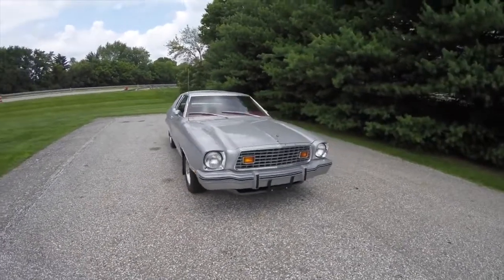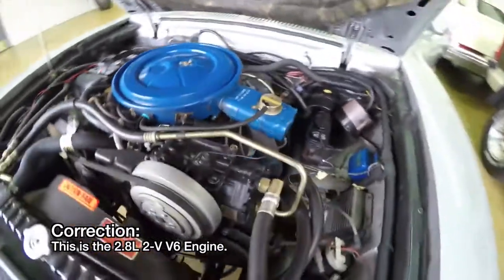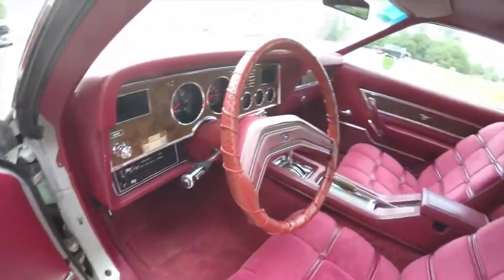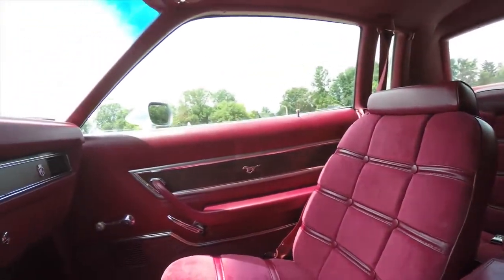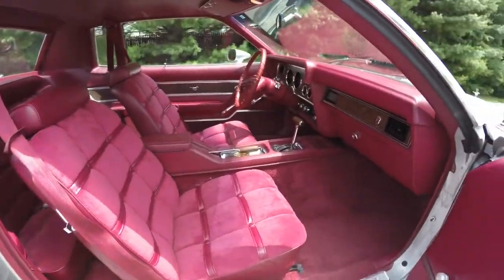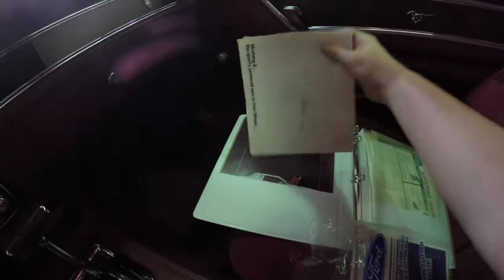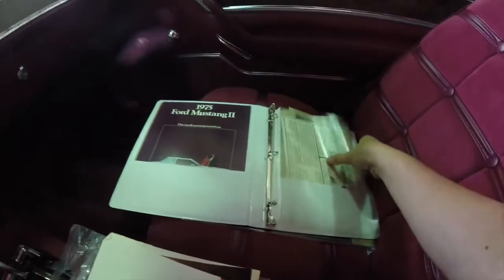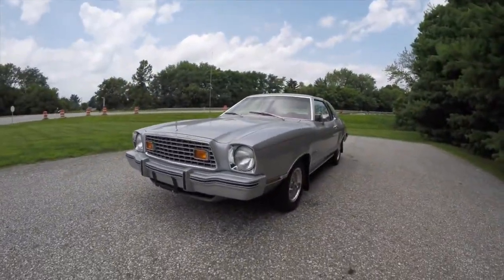1976 Ford Mustang II - Silver Ghia Edition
1976 Ford Mustang II.  The new look of success.
Mustang II, success car last year, has done it again.  With a distinctive new grille, Ghia opera windows and a classic vinyl roof plus other refinements that make Mustang a winner.